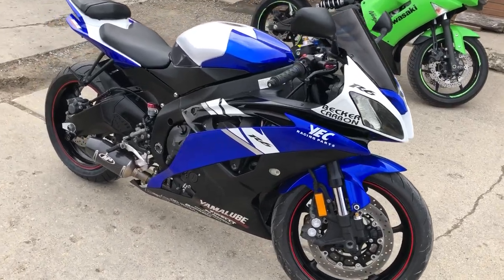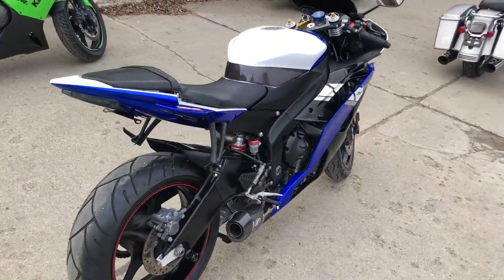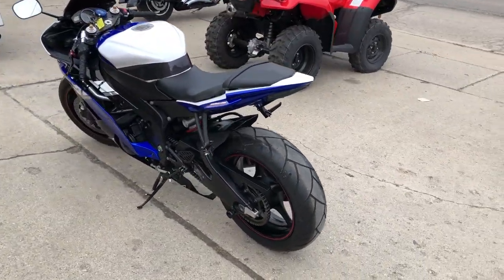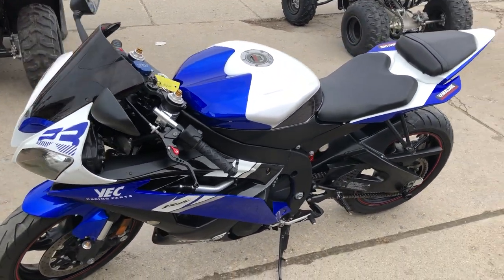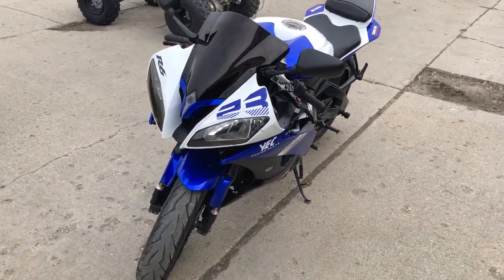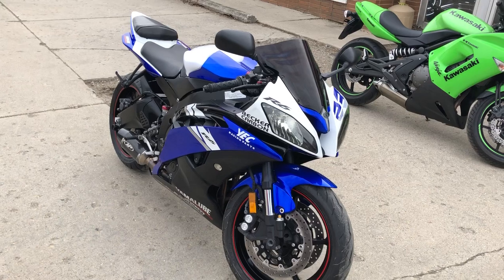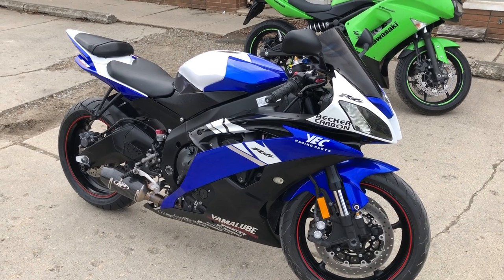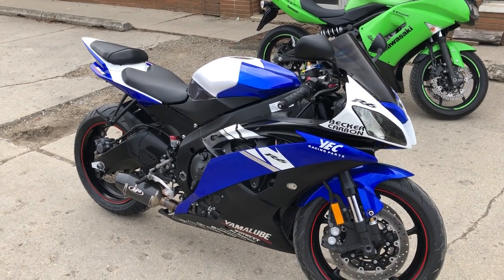2014 YAMAHA YZFR6 FOR SALE IN MI U6858